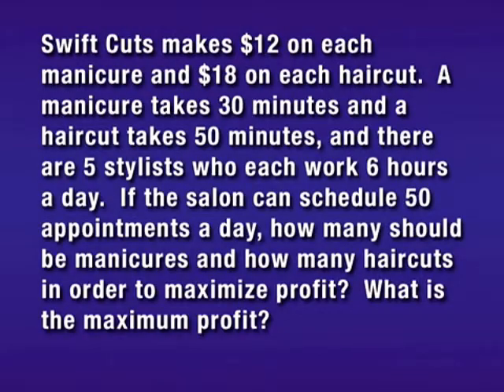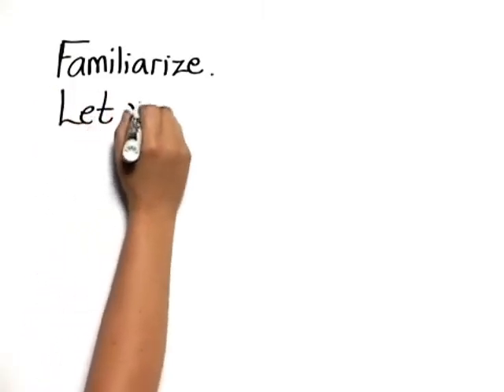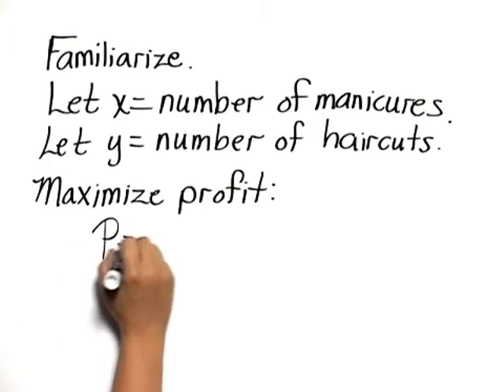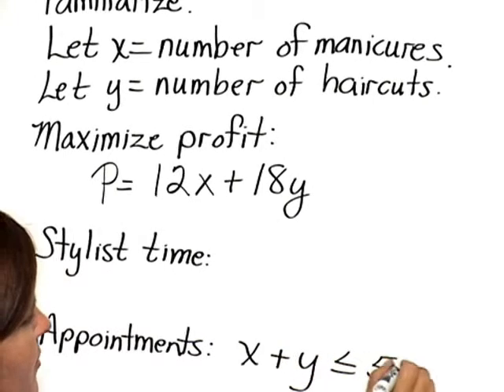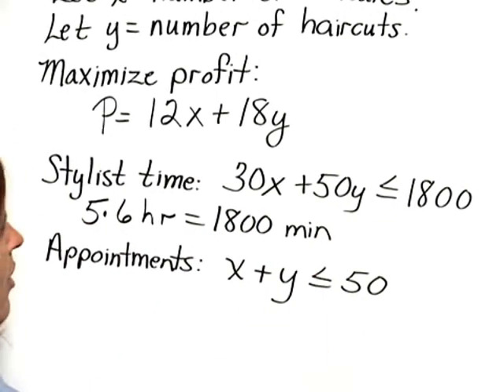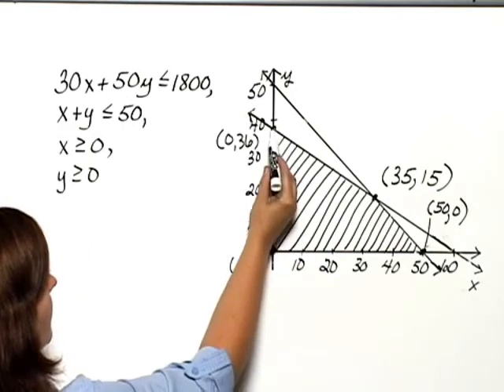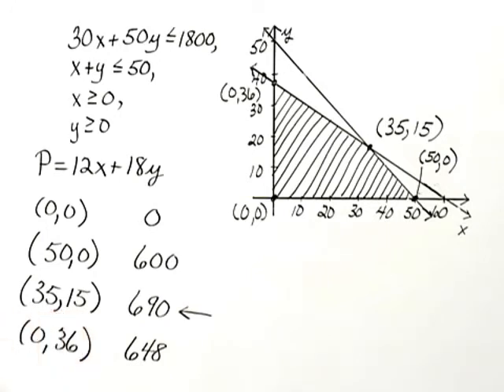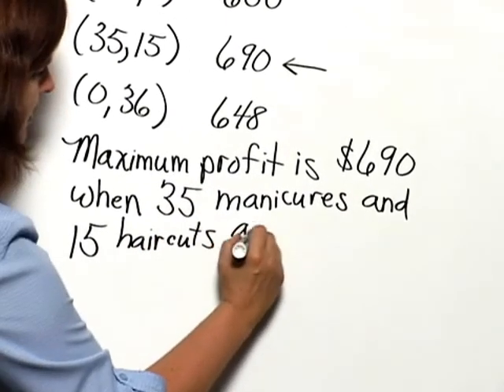Bittinger Inter C&A Ch4 Ex 29